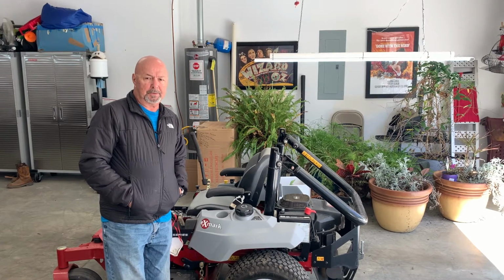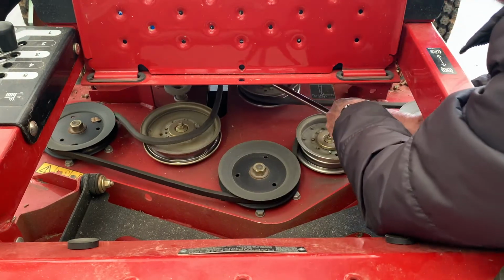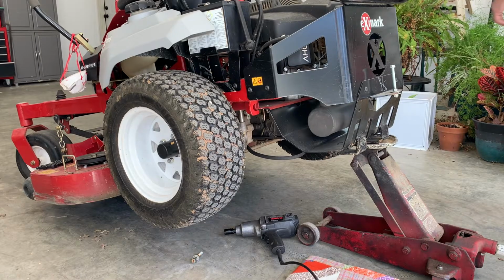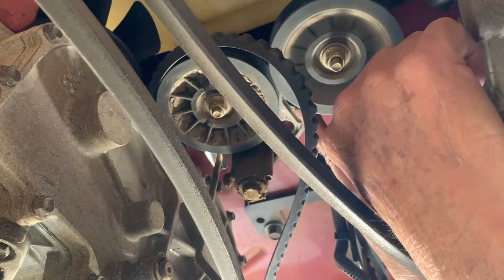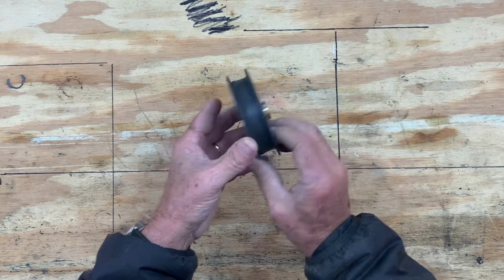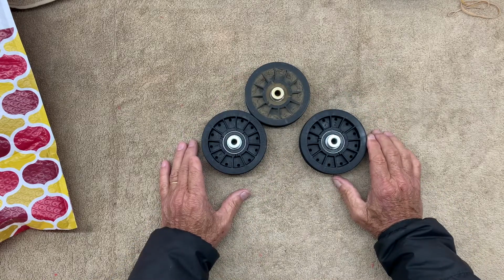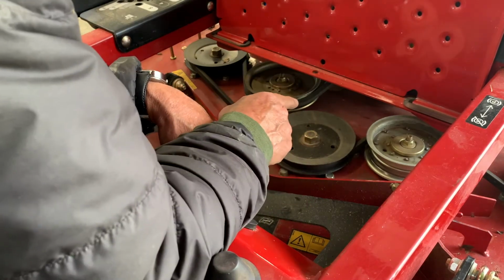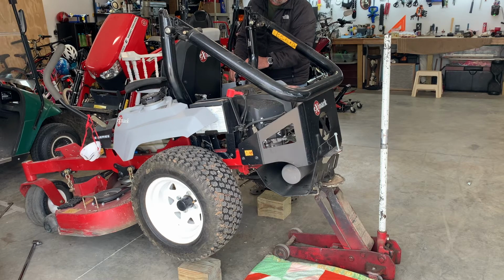What's that dry bearing sound??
My eXmark lawnmower is making a noise that sounds like a bearing going out. I think its the PTO clutch bearing, but it's not. Check out the video to see what I found and how I fixed it.